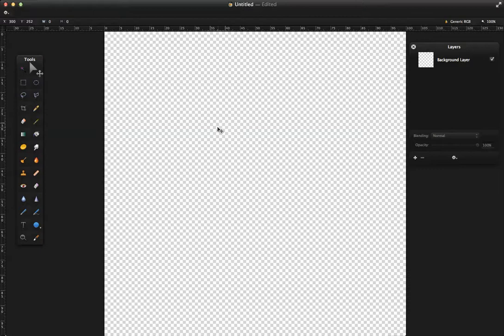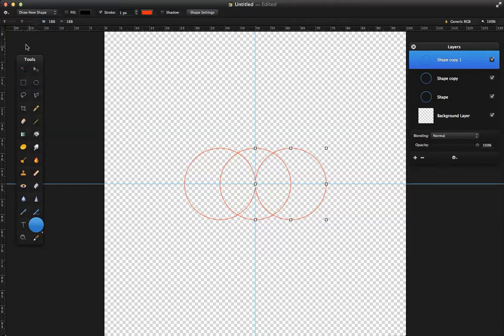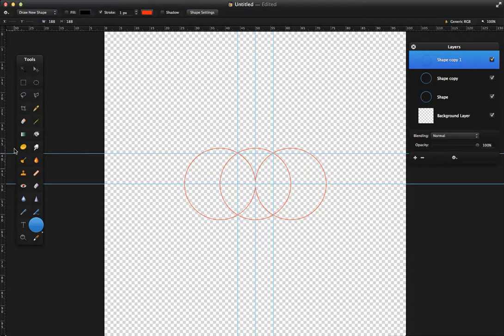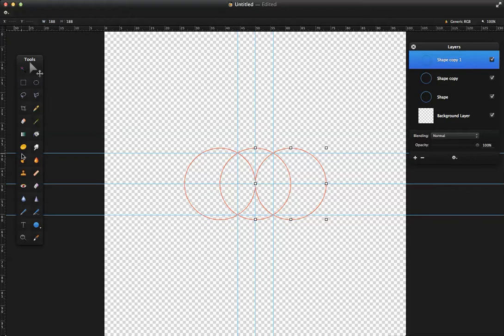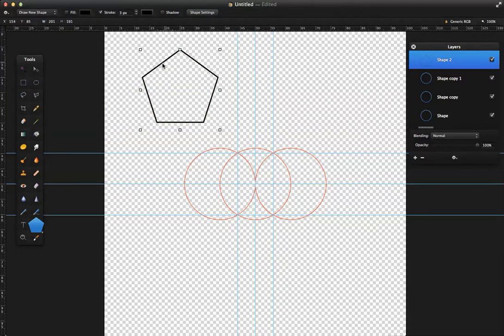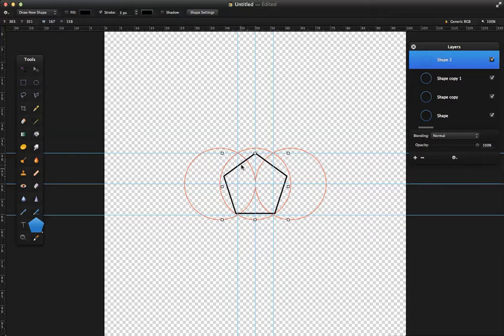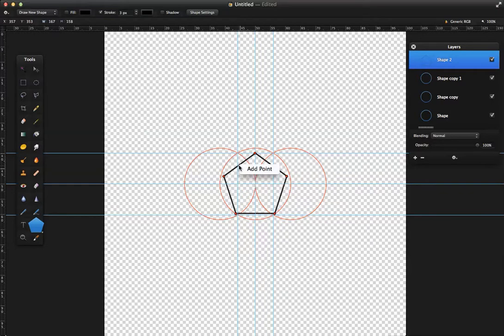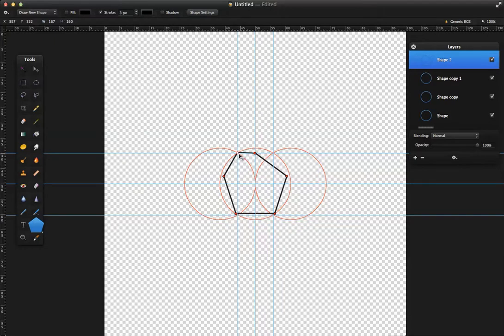Making a Hexagon in Pixelmator 2.1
How to make a hexagon shape in Pixelmator 2.1 Cherry.